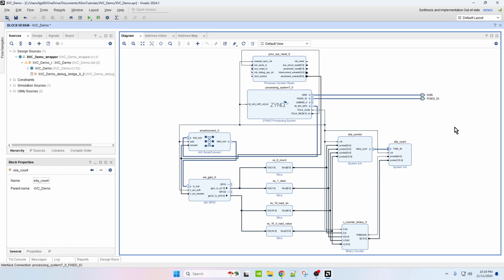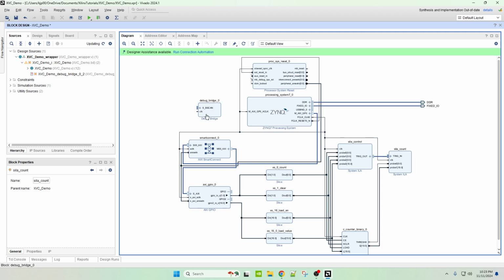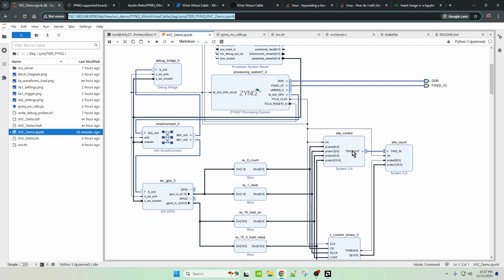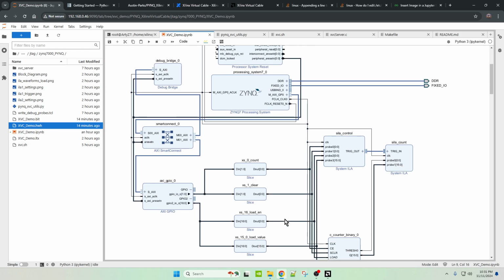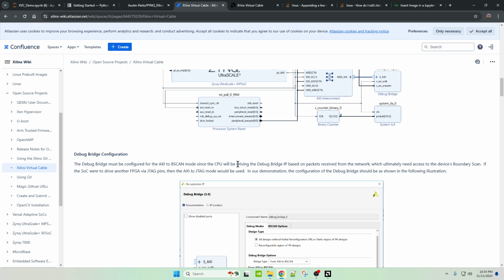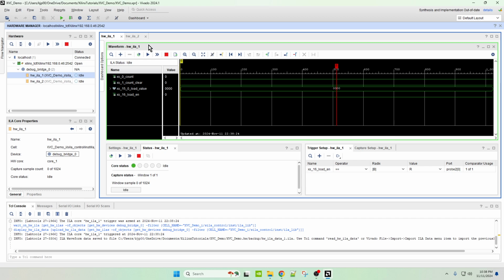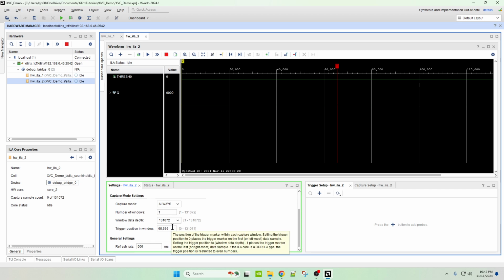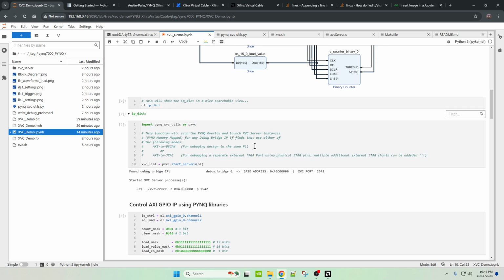PYNQ Tutorial - Xilinx Virtual Cable (XVC)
In this video we're gonna do away all those expensive smart links! I know you got a couple of them daggling off your work bench / test fixtures. They get in the way, the ribbon cables are short AF, your always running out of them, or even worse, "Having somebody poach yours while your working remote!" We're gonna skip all that hassle and slap that puppy right down in the PL itself. Whoop 🙌 How to use Xilinx Virtual Cale (XVC) with PYNQ:

Instructions are in the README...
 - Austin P.